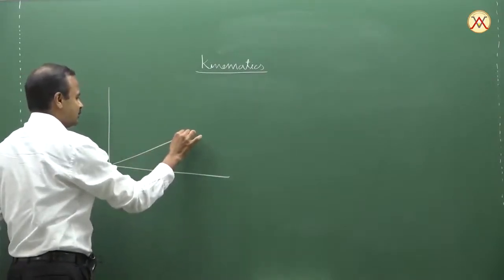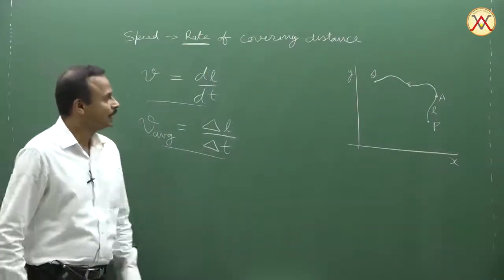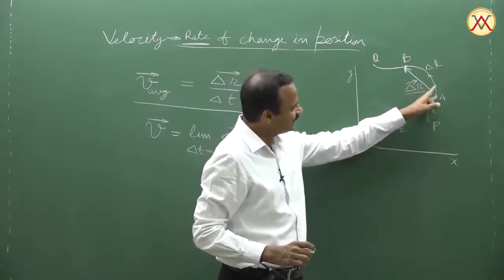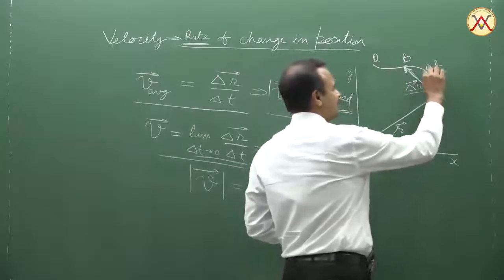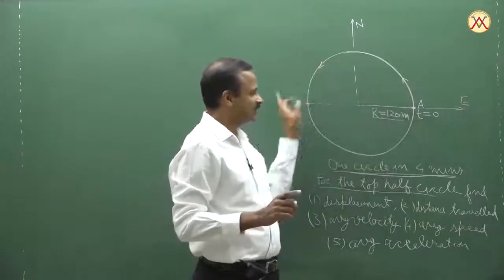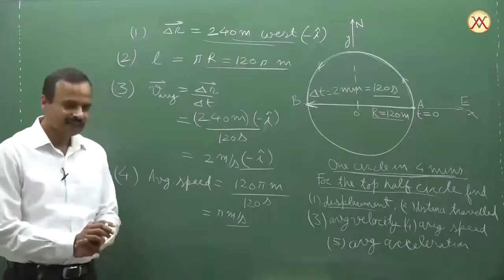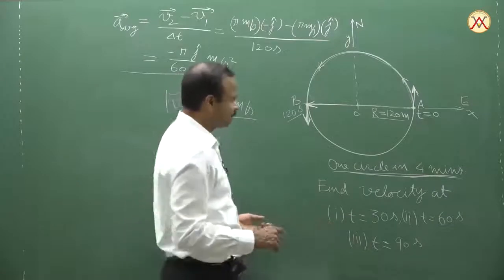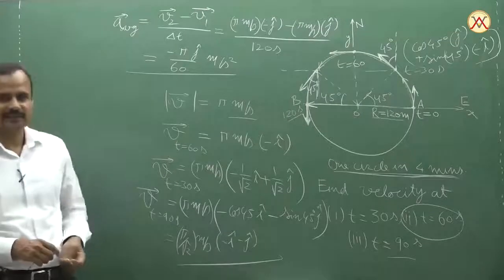Lecture 1 Kinematics Class 11th JEE Physics by Neel Kumar Sethia Sir Kota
Lecture 1   Kinematics  Class 11th   JEE Physics  by Neel Kumar Sethia Sir  Kota  Vibrant Academy  Kota

Online Course
vedantu
vedantu jee
vedantu physics
class 11 physics
kinematics
kinematics class 11
iit
vedantu
vedantu jee
vedantu physics
class 11 physics
kinematics
kinematics class 11
iit
jee
iit jee
jee main
jeemains
jee advanced
iit jee advanced
iit exam
iit advanced
iit jee exam
jee mains
iit mains
instantaneous acceleration
Retardation
Instantaneous Velocity
kinematics 1D
kinematics problems
instantaneous speed
velocity
average speed
jee physics
iit jee prep
jee
iit jee
jee main
jeemains
jee advanced
iit jee advanced
iit exam
iit advanced
iit jee exam
jee mains
iit mains
instantaneous acceleration
Retardation
Instantaneous Velocity
kinematics 1D
kinematics problems
instantaneous speed
velocity
average speed
jee physics
iit jee prep
AcadBoost
Kalpit Veerwal
JEE
JEE Main
JEE Advanced
JEE 2021
JEE 2020
JEE 2022
NEET
NEET 2020
NEET 2021
NEET 2022
Olympiad
KVPY
NTSE
CBSE
IJSO
RMO
PRMO
Kinematics
Physics
kinematics iit jee lectures
kinematics iit jee revision
kinematics iit jee crash course
kinematics complete lecture
Kinematics of Physics
Physics for JEE Main & Advanced
online kinematics video lecture
numerical of physics class 11 kinematics
kinematics physics
kinematics class 11
kinematics video lecture
kinematics for iit jee
kinematics formulas
kinematics by nkc sir
etoosindia
nkc sir video lecture
kinematics
nkc sir physics
etoos india physics
kinematics class 11 iit jee
kinematics theory
physics kinematics
jee mains 2019
jee advance physics
jee main 2019 review
JEE Advanced Examination
gradeup
mechanics problems
problems in mechanics
jee main expected cutoff
gradeup jee main
gradeup jee
jee gradeup
gradeup jee advanced
jee advanced 2019
jee advance questions
jee advance
jee advanced paper pattern
jee advanced cut off 2018
mechanics
iit 2019
jee main 2019 reaction
physics problems in jee advance
iit
jee physics
iit physics
jee advanced physics
kinematics
kinematics 1d
mechanics physics
kinematics physics
kinematic equations
kinematics problems
kinematics iit jee
1d kinematics
kinematics jee mains
jee main
jee advanced
1d motion
vedantu physics
jee mains april 2020
jee
jee 2020